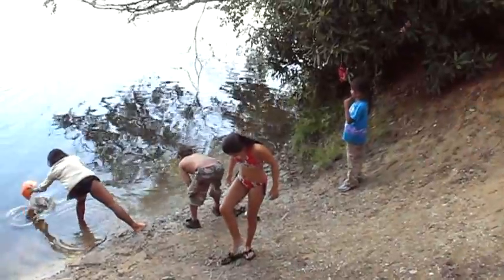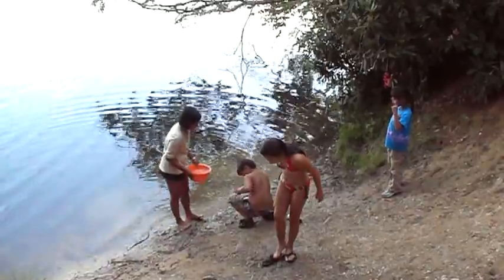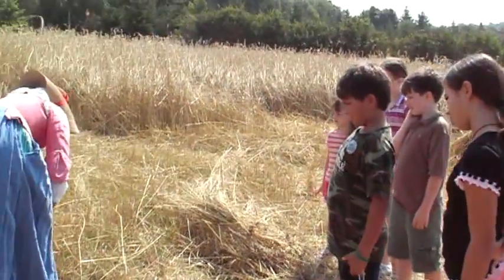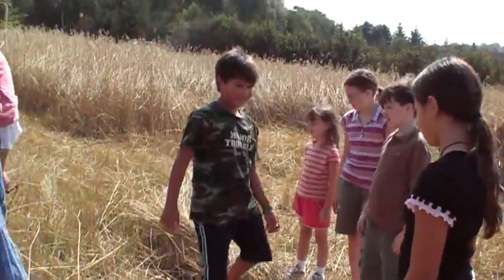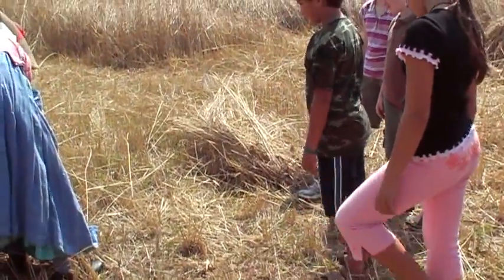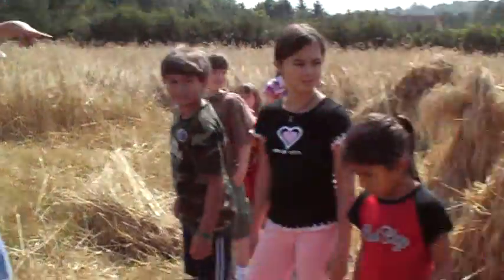USA Tour 2008 part 2